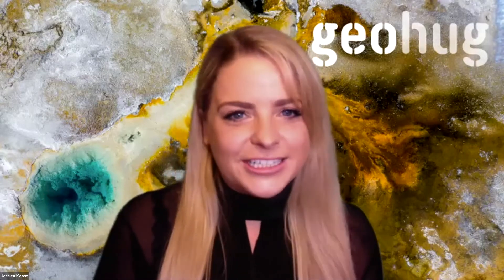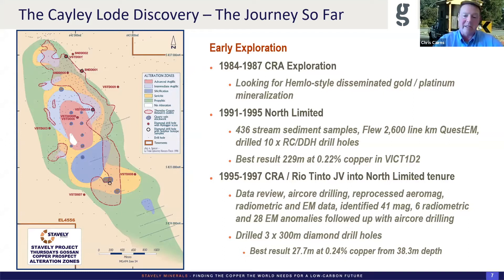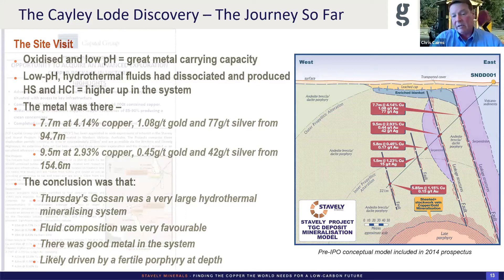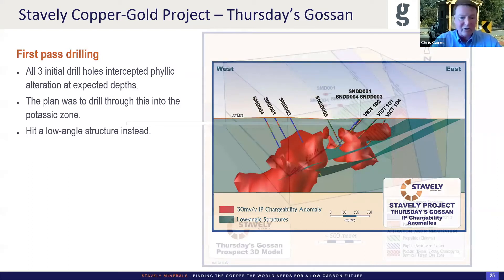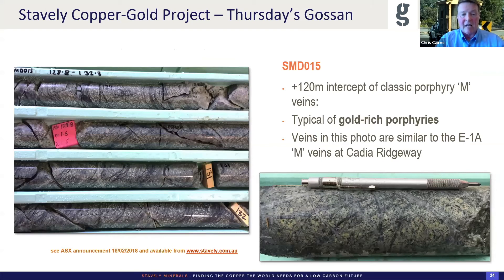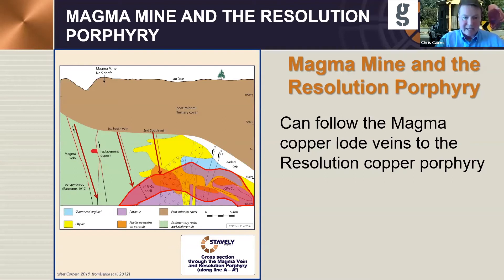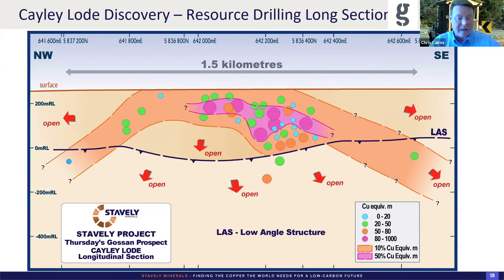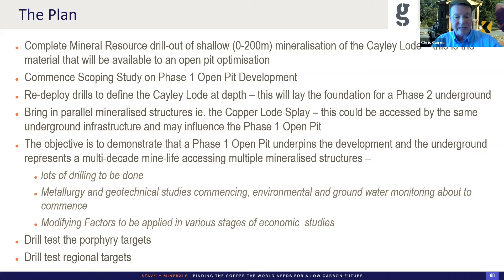Chris Cairns - Stavely Minerals - The Cayley Lode Discovery - The Journey so far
The Cayley Lode Discovery - The Journey so far